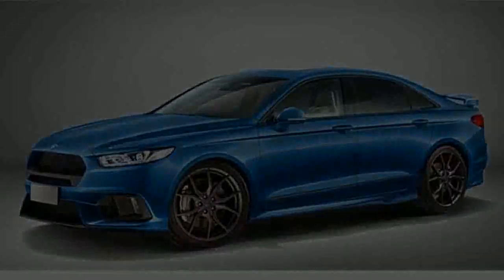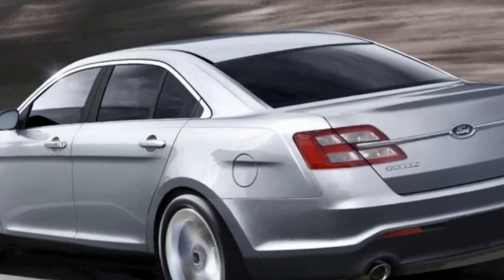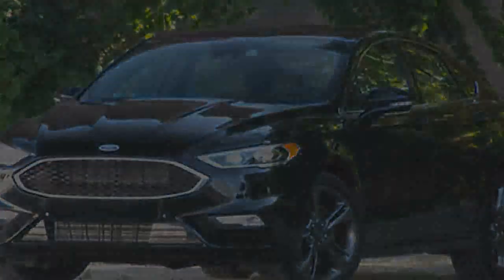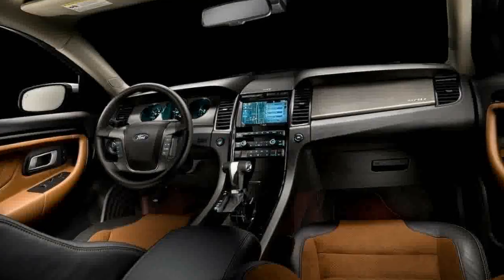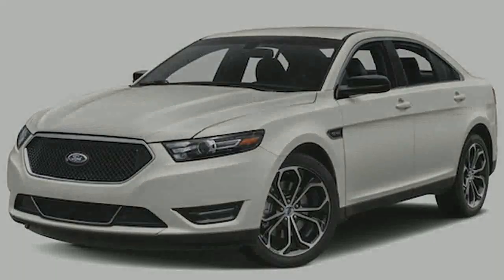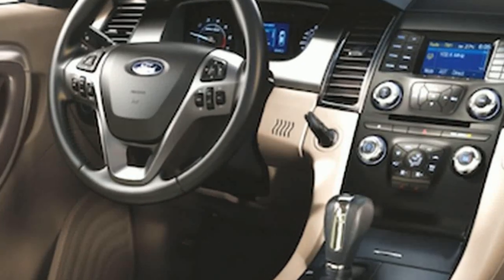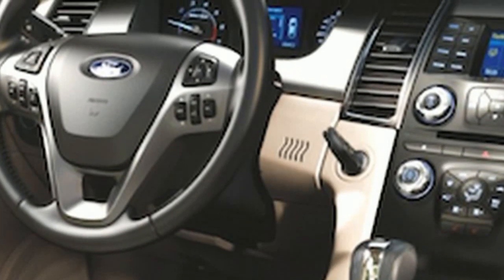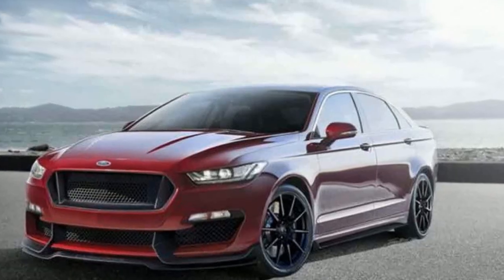BEST 2019 Ford Taurus SHO Specs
2019 Ford Taurus SHO Specs - Over thirty-a few years, the 2019 Ford Taurus SHO Specs has really come to be a symbol. In the beginning it was lean and in addition outrageous, yet today it's a full-estimate front-wheel-drive auto gets on the edge of fall. That is not by any stretch of the imagination through slip-up of its own one of a kind, however it has issues that originate from its age and in addition weight, 2019 ford taurus usa, 2019 ford taurus release date, 2019 ford taurus limited, 2019 ford taurus redesign,  2019 ford taurus, especially an obsolete outside, inside, and furthermore bundling. The Taurus depends on a sensibly old design indicated Volvo.

The SE highlights material furniture, rearview camera, debilitating Ford Sync with Bluetooth association and furthermore a 4.2-inch show, six-speaker stereo, 18-inch wheels, and power adaptable front seats.

# Auto Specs